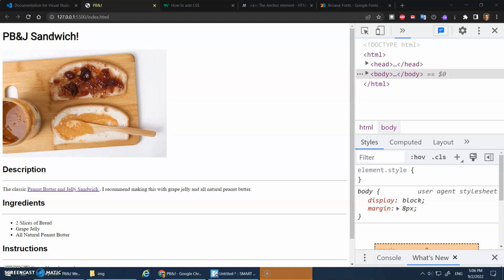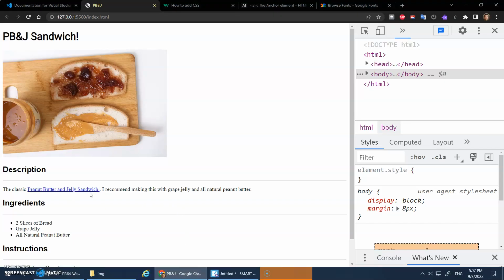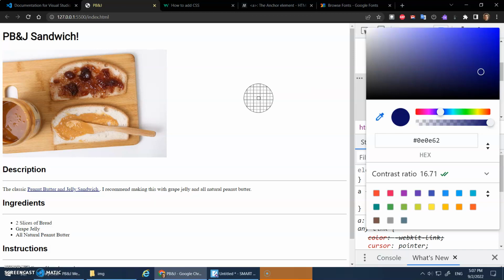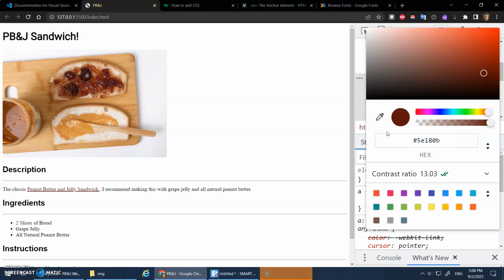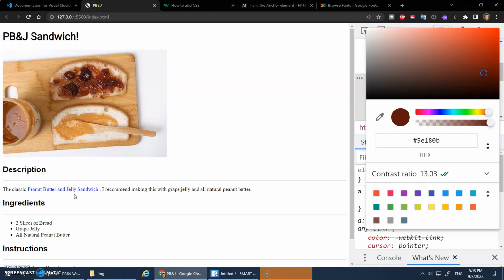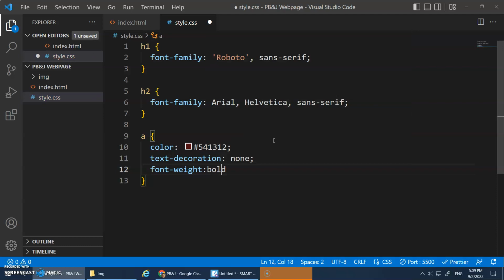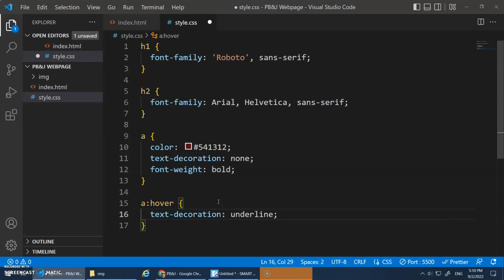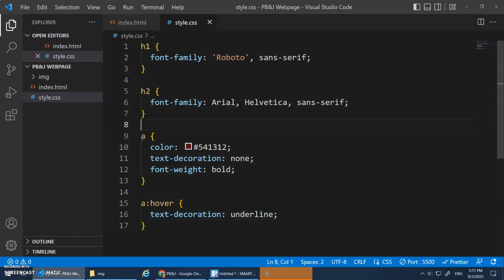06 PB&J: Style Link Element